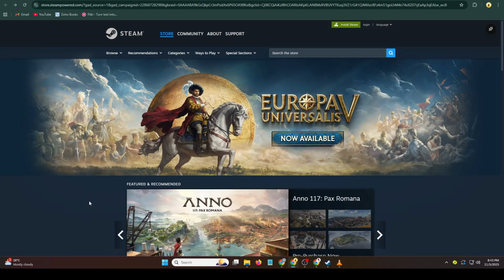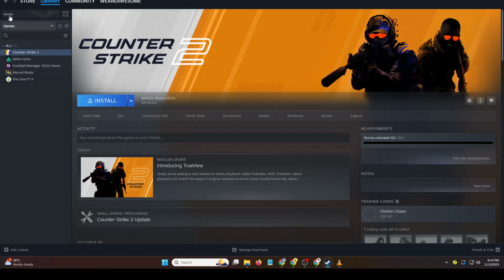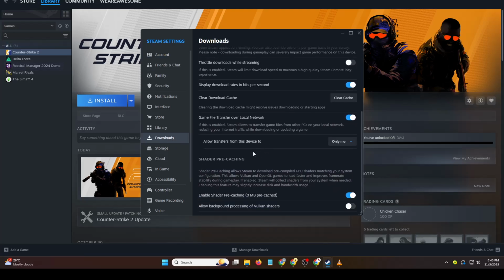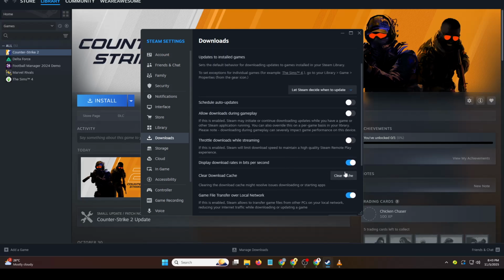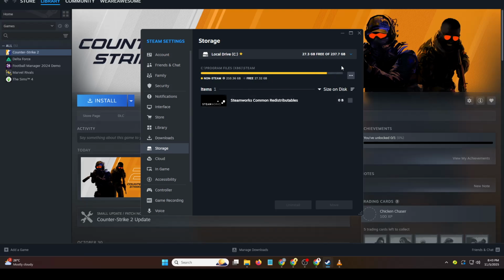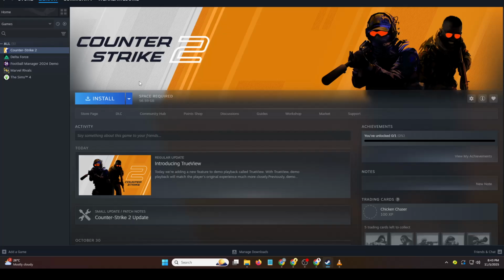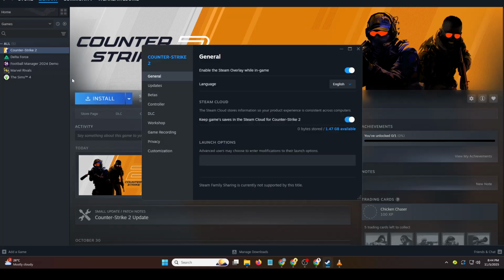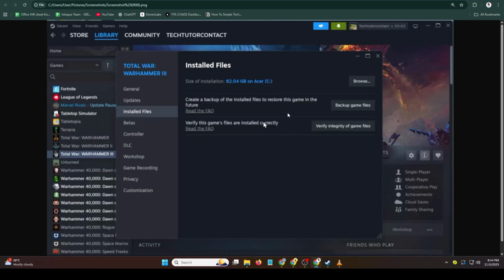How To Fix Steam Corrupt Update Files - 2025 (Quick Tutorial)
How To Fix Steam Corrupt Update Files
In this video, how to fix Steam corrupt update files is shown step by step for quick and easy troubleshooting. You will learn how to verify game files, clear download cache, and repair Steam library folders to resolve update errors. This guide also covers preventing future file corruption, checking network issues, and ensuring smooth game updates so you can get back to gaming without interruptions.